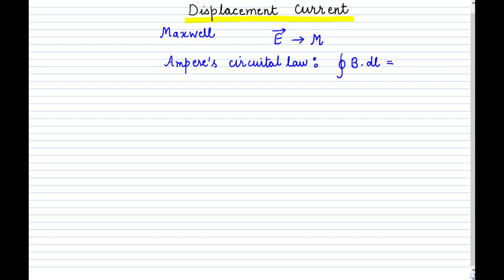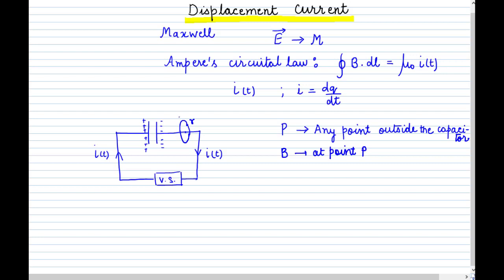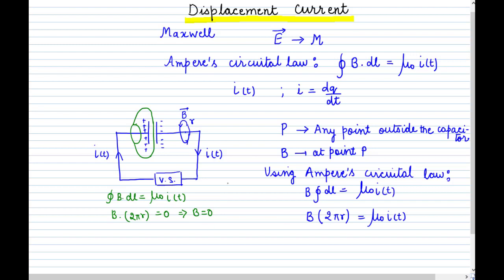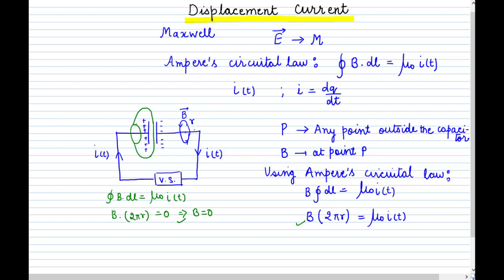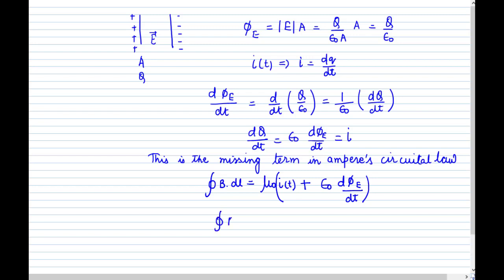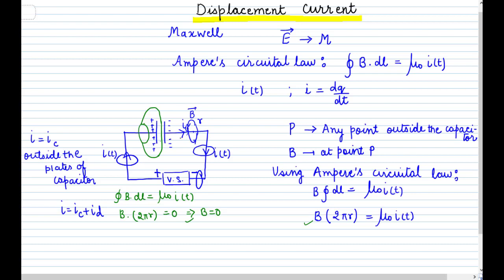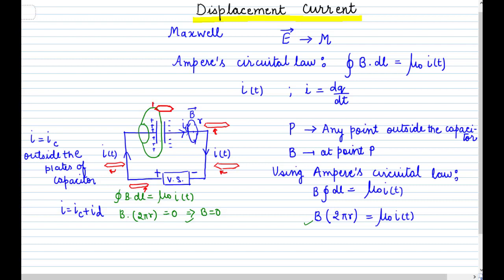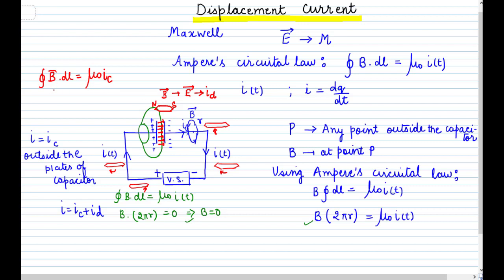Displacement Current | Electromagnetic waves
Displacement Current
PhysicsClass by DrVeenu
In this Physics video lecture for class 12 I have explained the concept of displacement current in Maxwell Ampere equation (circuital law) and it’s significance in electromagnetic waves. I have also discussed the difference between displacement current and conduction current. I have derived the equation for displacement current between the plates of parallel plate capacitor. We saw that the displacement current is the product of the absolute permeability of free space, the absolute permitivitty of free space and the rate of change in electric flux.
The equation I  discussed is one of the Maxwell’s equations.
Displacement current
Maxwells Equation
Maxwell Amperes circuital law
12 class physics
physics class
physics class by dr veenu
displacement current derivation
conduction current and displacement current
displacement current best derivation
Ampere Maxwell Law
electromagnetic class 12
electromagnetic waves class 12